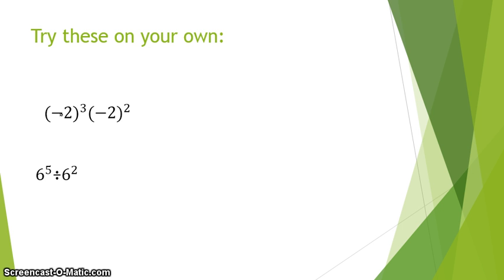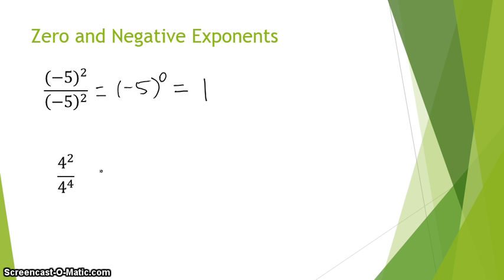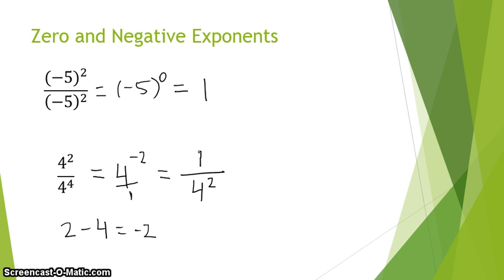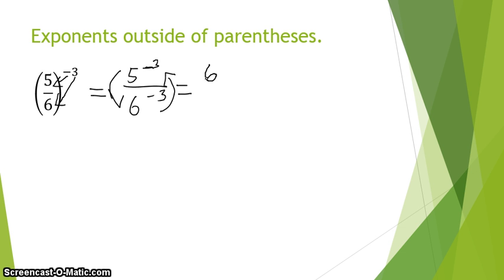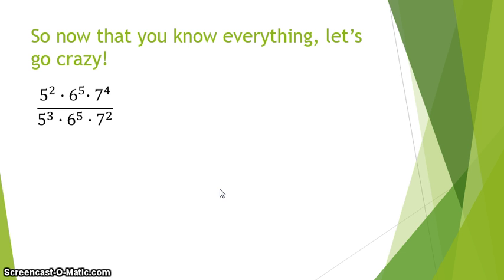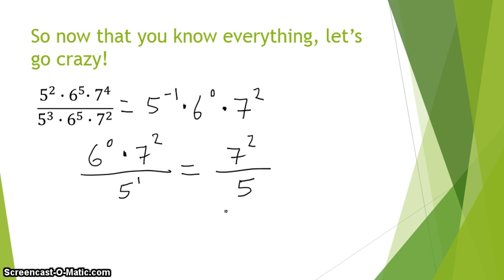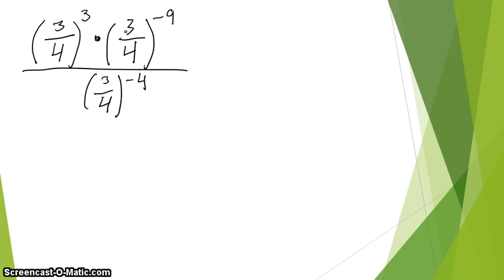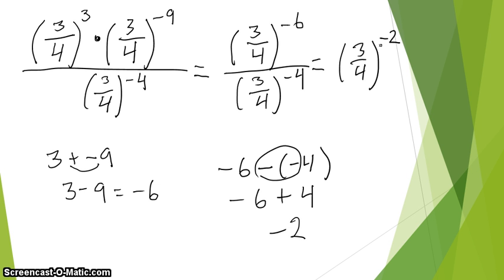8th 1-12 video